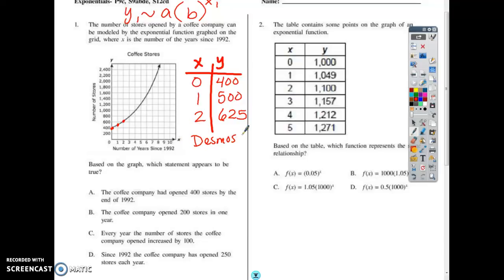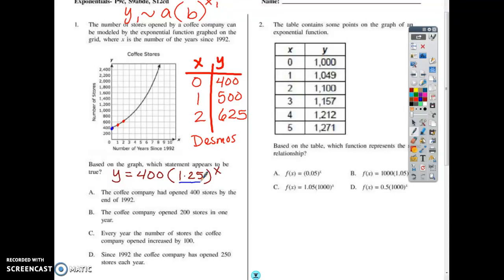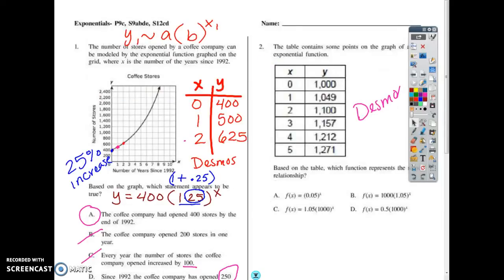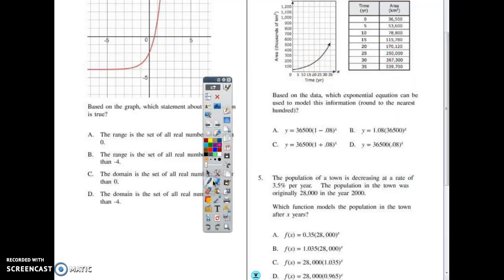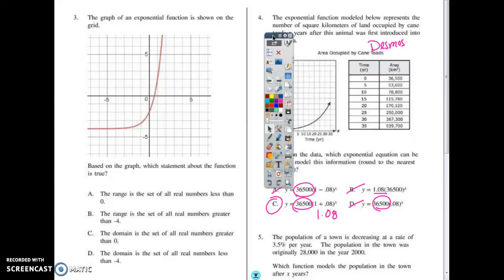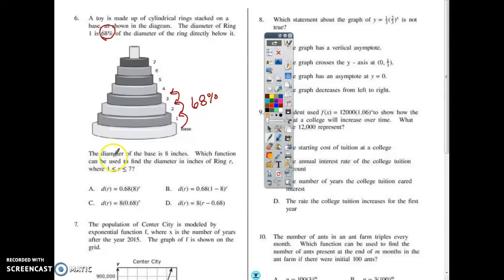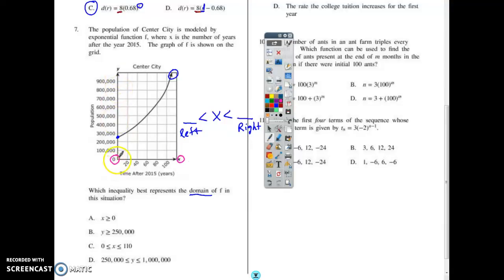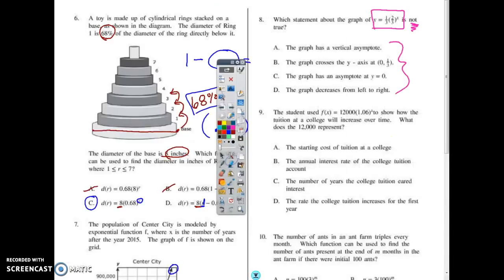Exponential CBQ Review